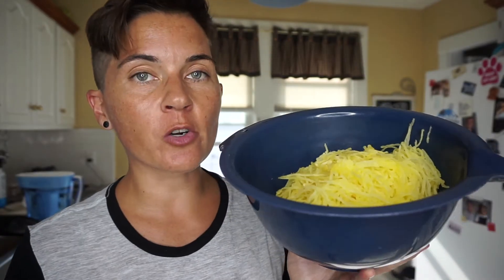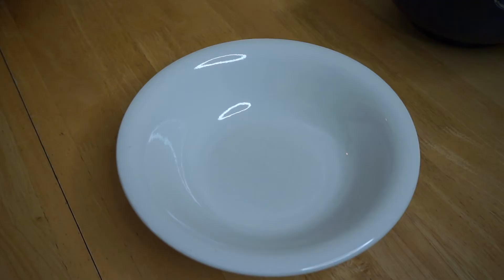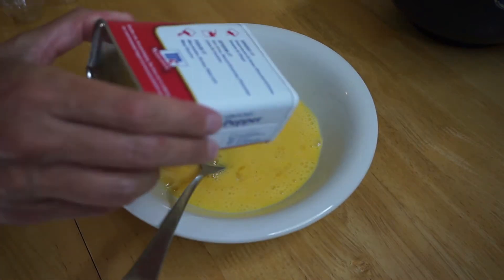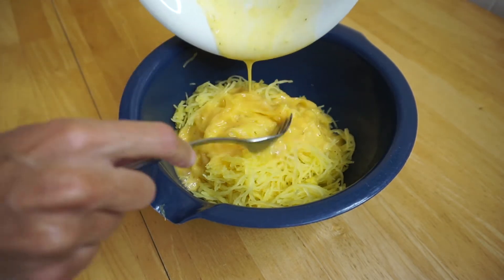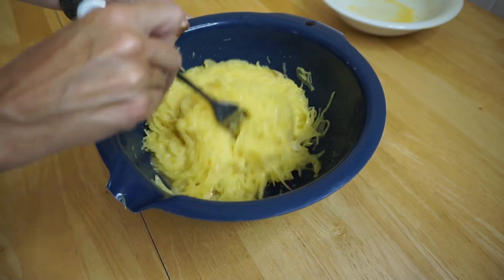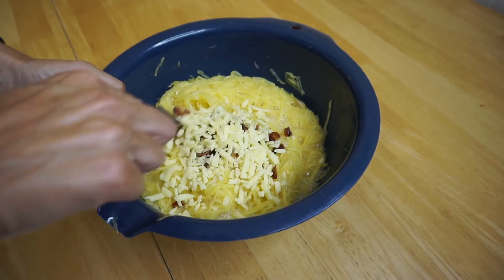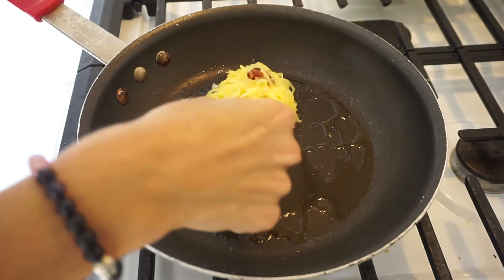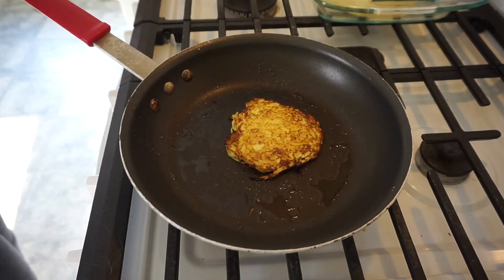Easy Keto Hash Browns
In this video, we make a very simple Keto Hash Brown Recipe!